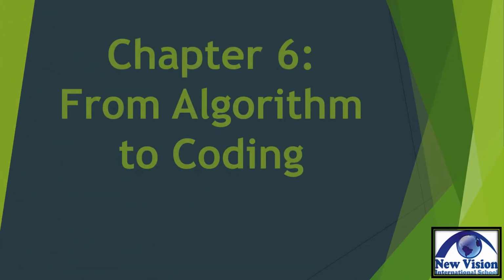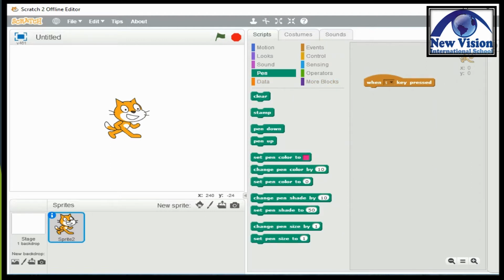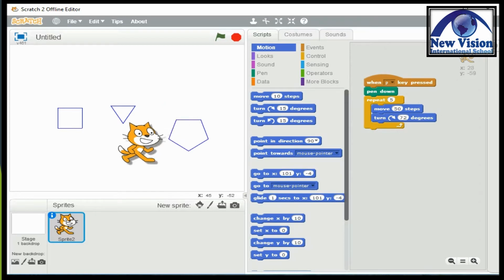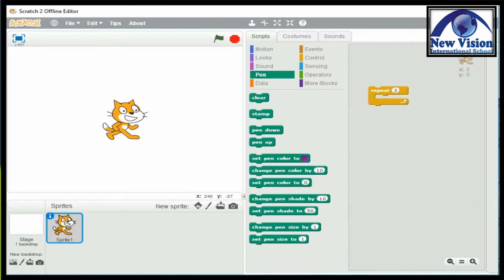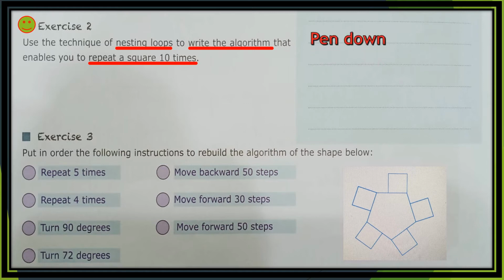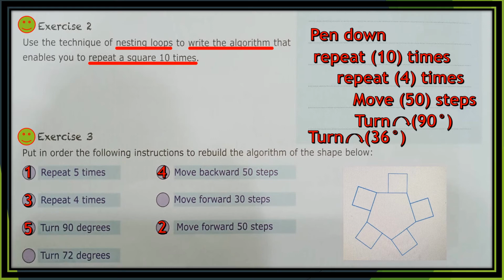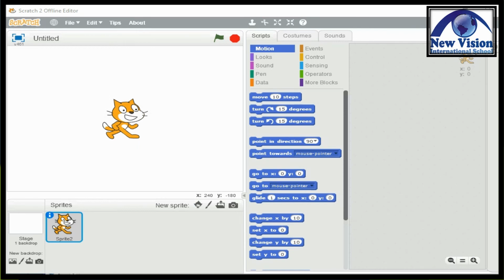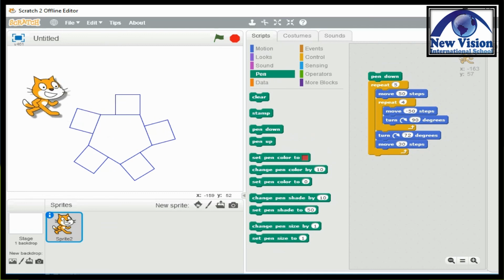W13.1 Grade 4 COMPUTERS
Chapter 6
From Algorithm to Coding
The Loops-Algorithm
Pg 80